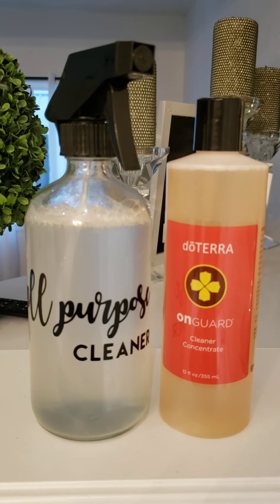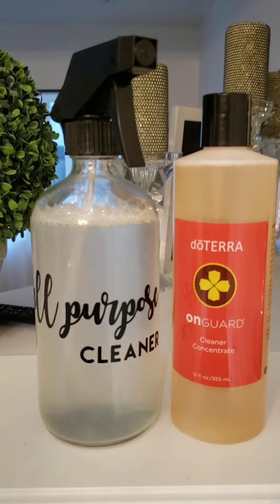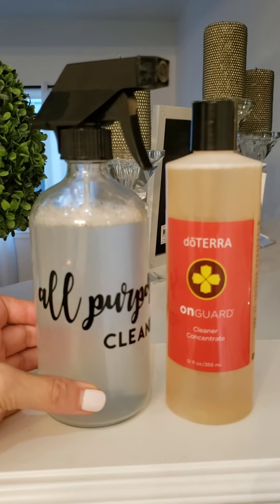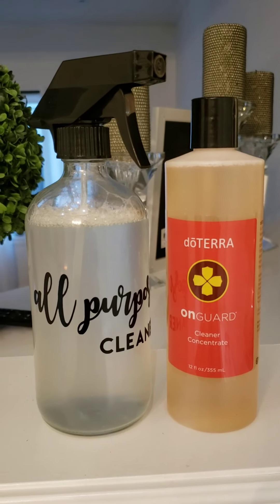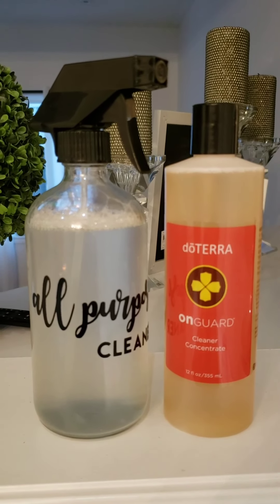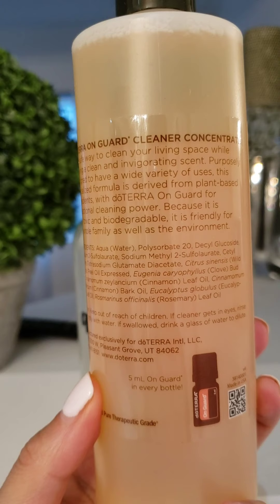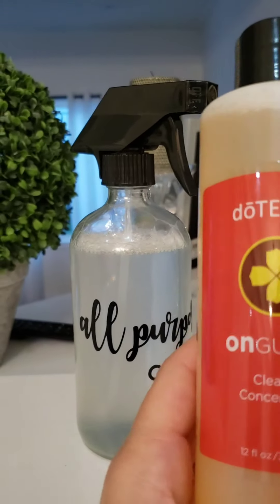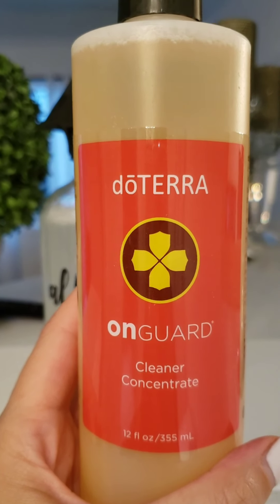Non-Toxic Cleaning With Doterra Essential Oils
Toss the toxic-laden home cleaners and go natural and healthy! Here I share how easy and economical it can be using doTERRA essential oils!

For more tips, benefits and uses of essential oils

Visit Instagram.com/elev8te.essentials